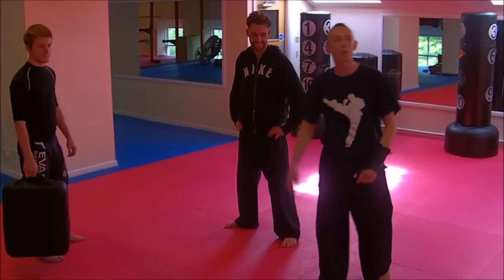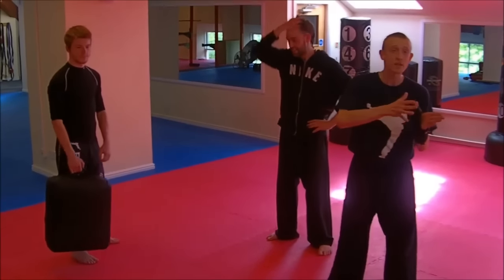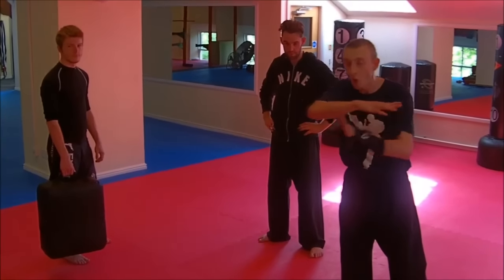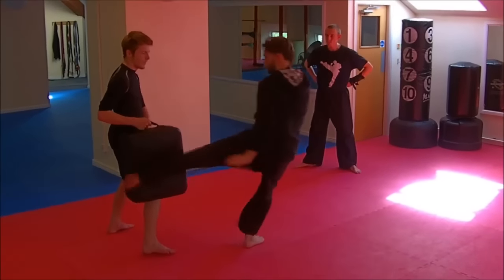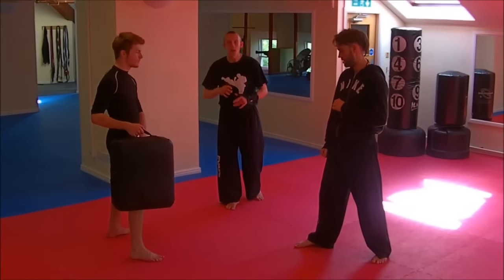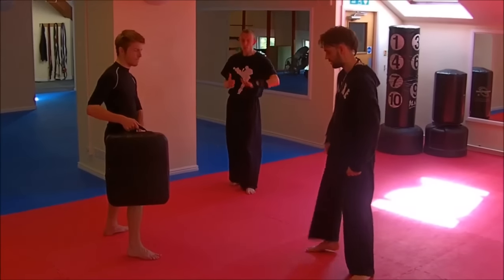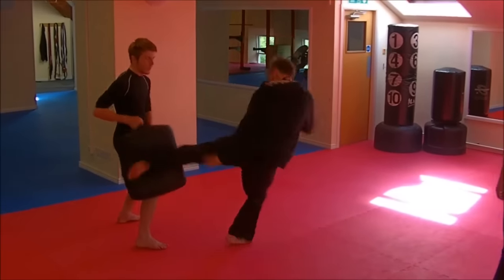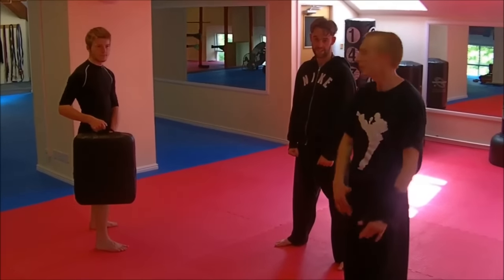How to Kick Harder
How to kick harder on the pads. This one tip helps most people to get more power on the bags and pads in training. Make sure you move and hit through the pad, just doing this will give you more punching and kicking power.

It works for all strikes because you are putting more body weight and momentum into the strike. Be sure to keep your balance and keep good technique so you don't injure yourself when hitting harder!

Don't stop when you hit the pad, but keep going through! If you're pulling your kicks then you will be taking all the power out.

Get your pad holder to give you feedback, talk to each other and get them to check your form. You will be able to feel the difference too when you start to transfer movement into your kicks and punches.

Improve your skills every day with quality martial arts training.